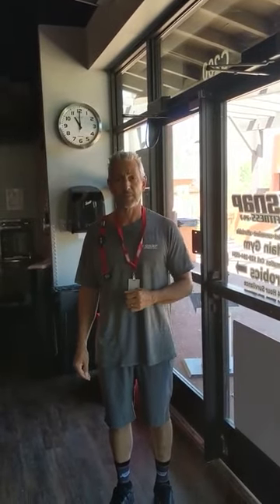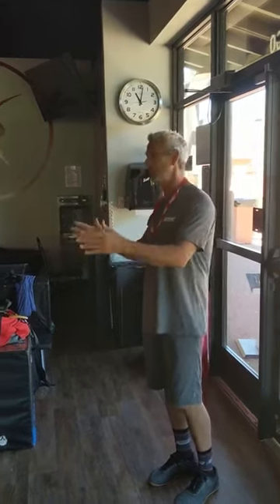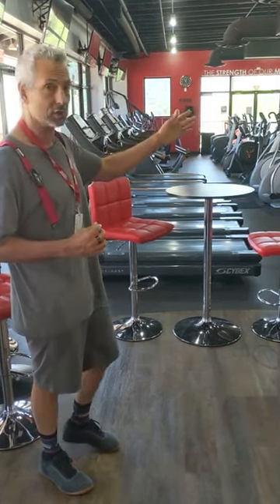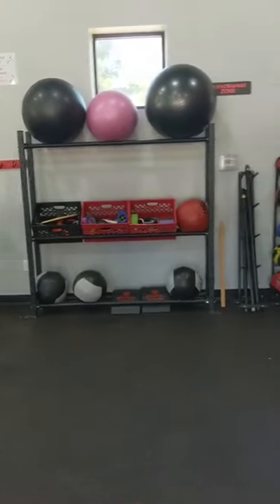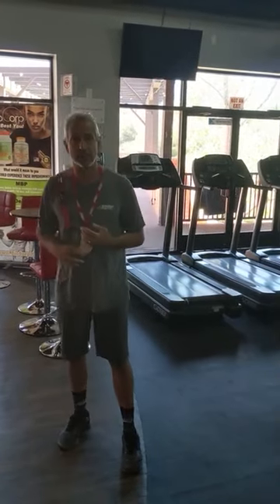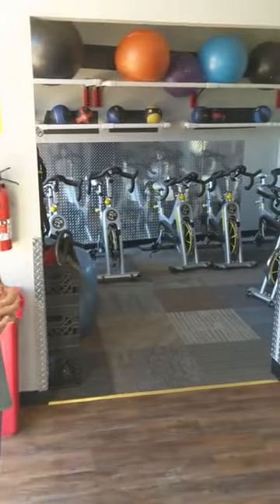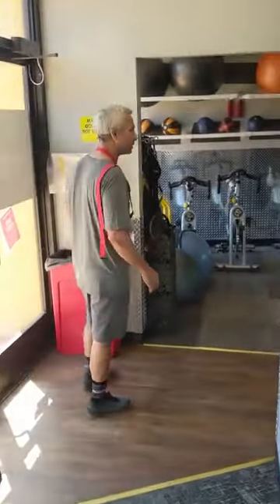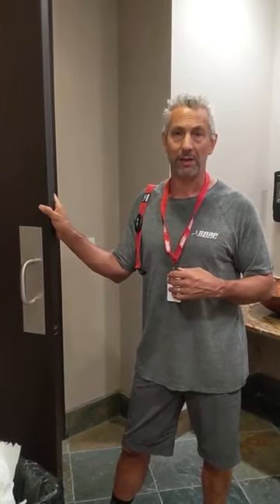2021 full club tour of snap voc